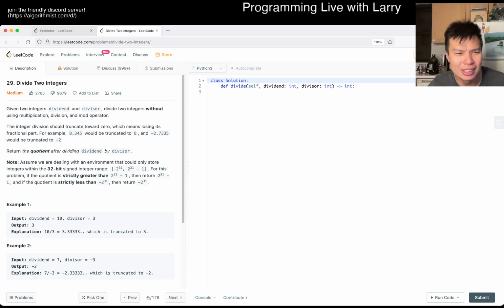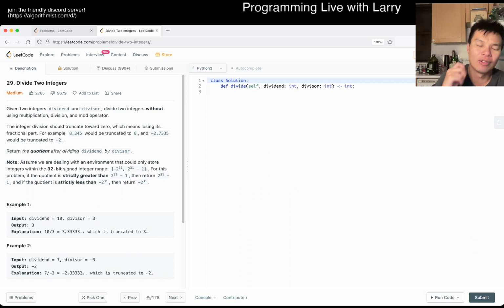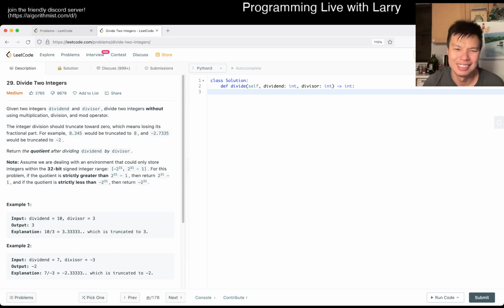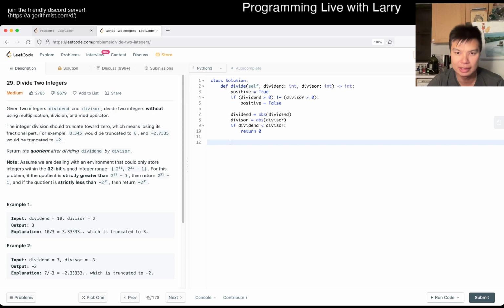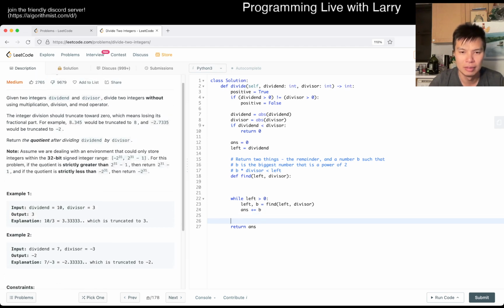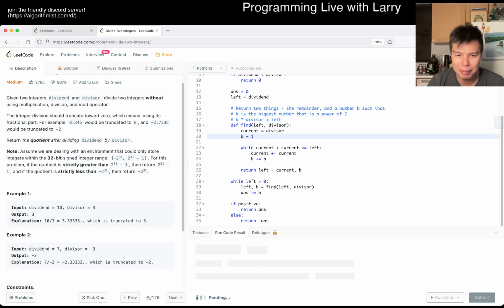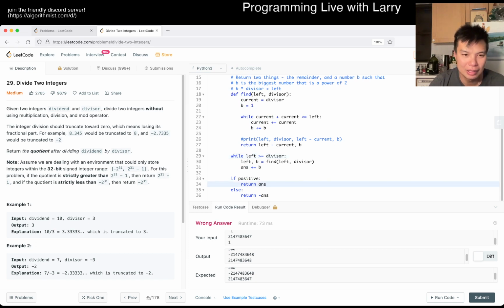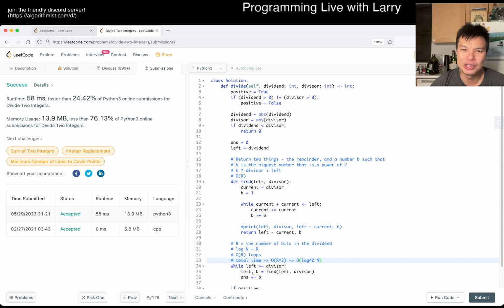Daily Leetcode #790: May 30, 2022 - 29. Divide Two Integers